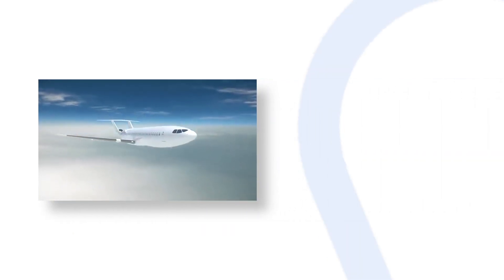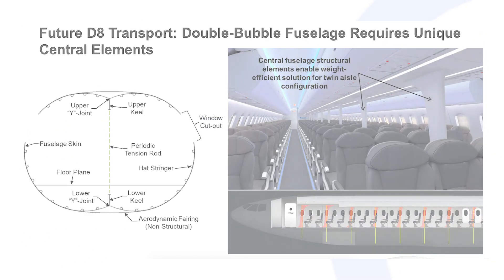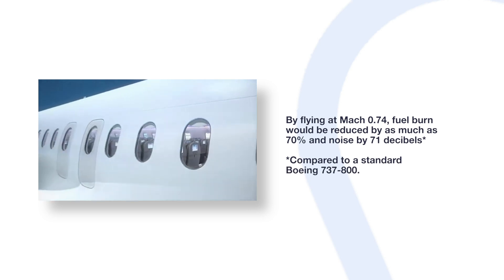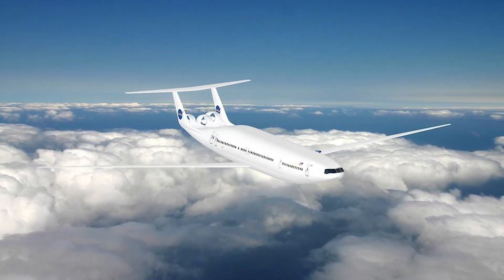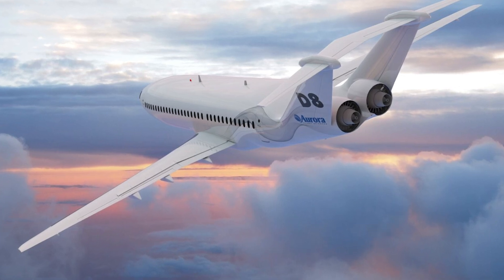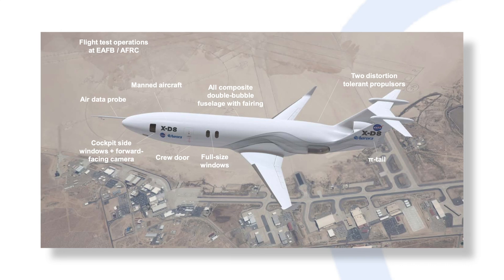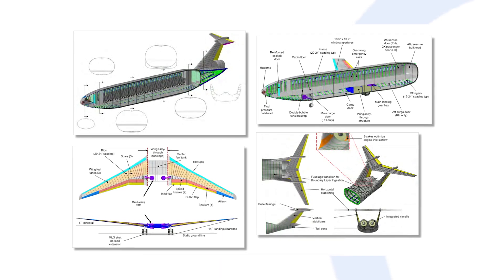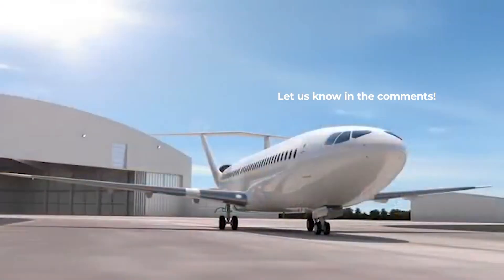Meet The Aurora D8 – A New 180 Seat Double Bubble Widebody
In 2009, a combined team of Aurora Flight Sciences, Massachusetts Institute of Technology (MIT), and Pratt & Whitney was awarded a contract to study technologies and designs for the plane of the future. The target date for entry into service was to be around 2030, and was targeted to have lower fuel burn and noise pollution than other models. The concept the team developed was really quite extraordinary.

Photos & Video: Aurora Flight Sciences